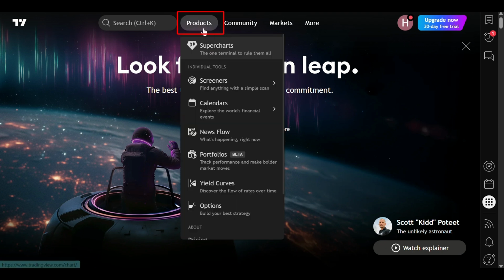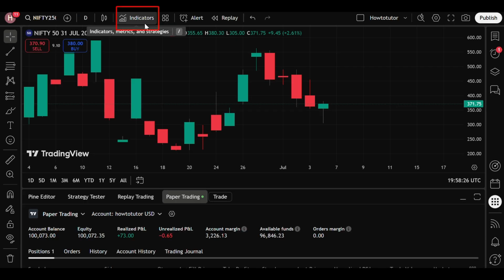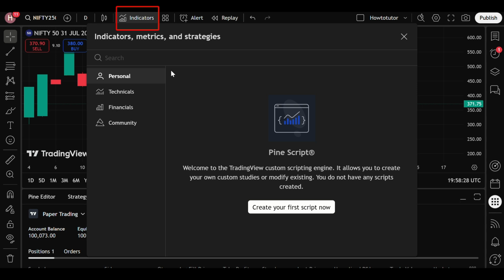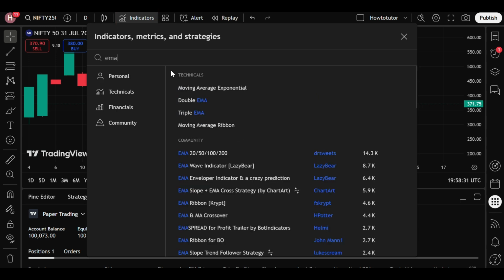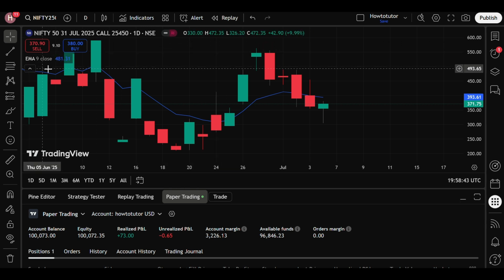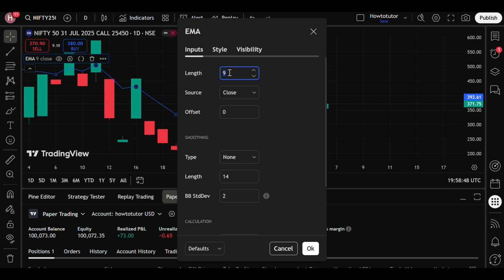How to Set 44 Moving Average in TradingView 2025 (QUICK GUIDE)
Looking to add a 44-period moving average to your TradingView chart? In this quick and easy tutorial, I’ll show you exactly how to set a 44 Moving Average in TradingView — whether you’re using it for trend confirmation, swing trading, or custom strategies.

This guide works for all types of moving averages — including SMA (Simple Moving Average) and EMA (Exponential Moving Average).

You’ll learn:

    How to add a Moving Average indicator in TradingView

    How to change the input to 44

    How to switch between SMA and EMA

    How to customize the line color, thickness, and style

    Pro tips on using the 44 MA for technical analysis